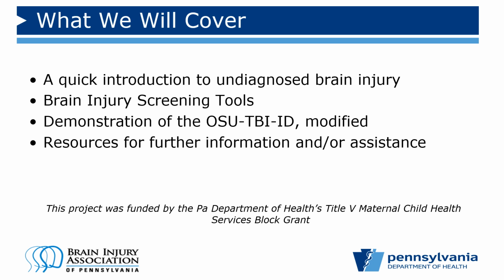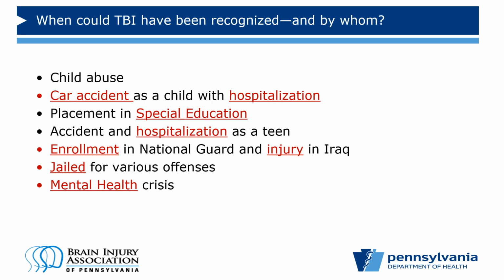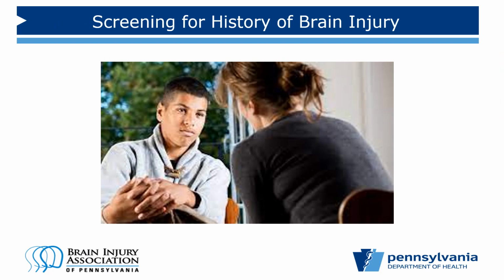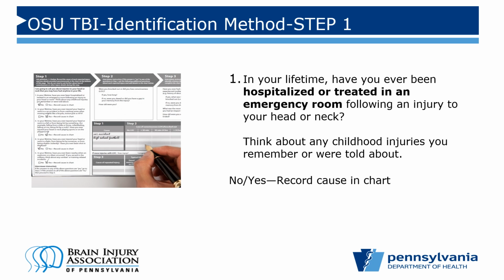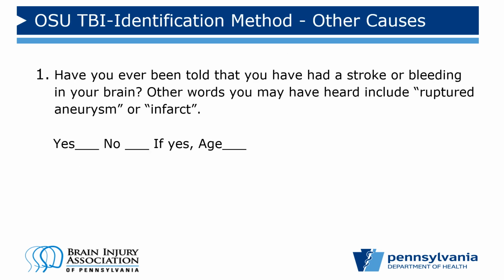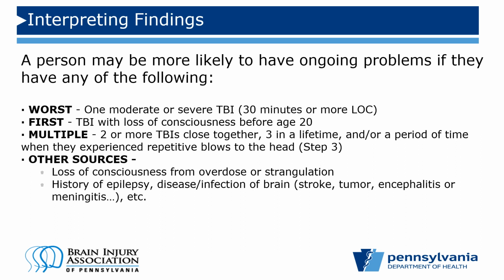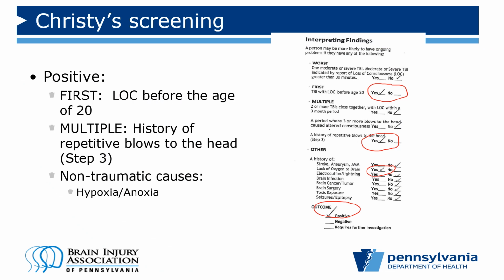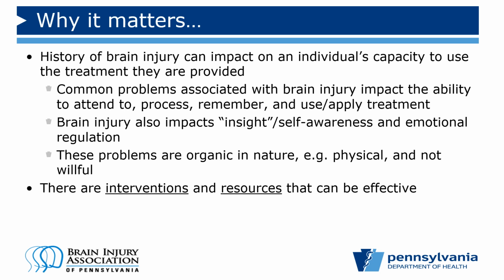Using the OSU-TBI-ID to identify those with history of brain injury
Screening for history of brain injury is critical to identifying those with undiagnosed injuries. This 40-minute pre-recorded training focuses on the screening process, highlighting a tool called the Ohio State University Traumatic Brain Injury Identification Method, Modified. Participants will learn how to use and interpret this screening tool to identify individuals with history of acquired brain injury. Please download the form prior to starting the training.